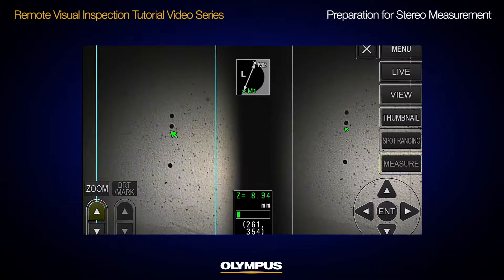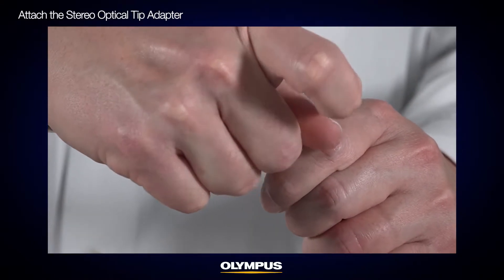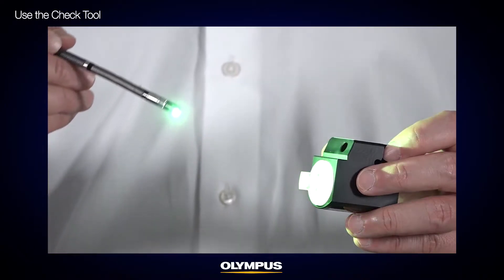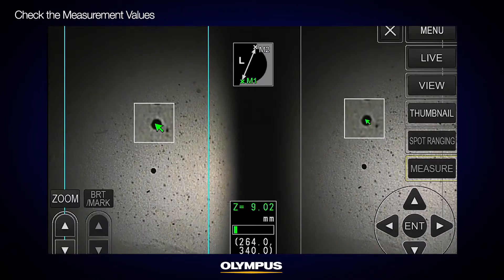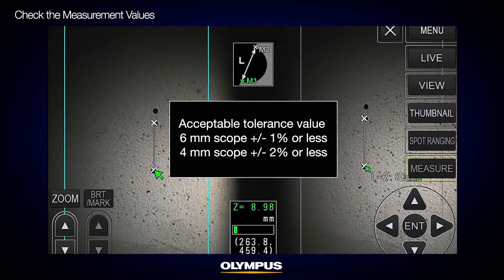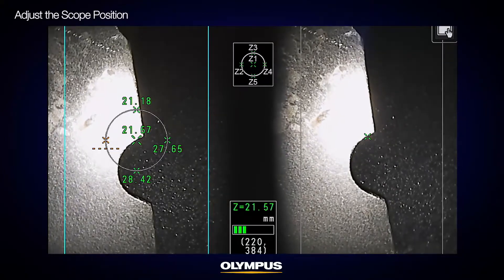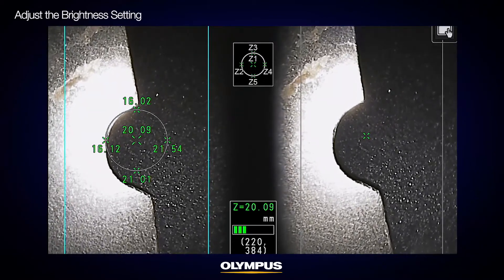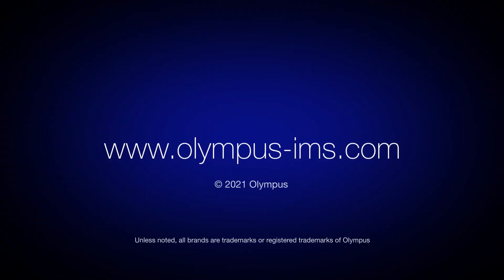RVI Tutorial Video Series: Preparation for Stereo Measurement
Learn how to properly prepare to perform stereo measurements with your industrial videoscope.